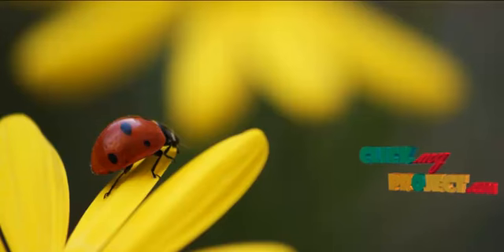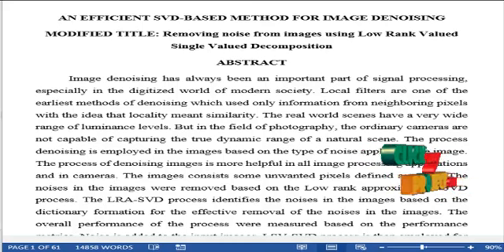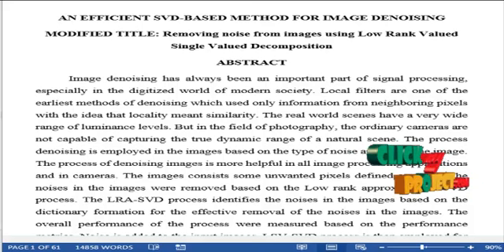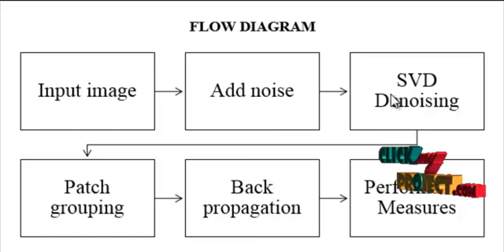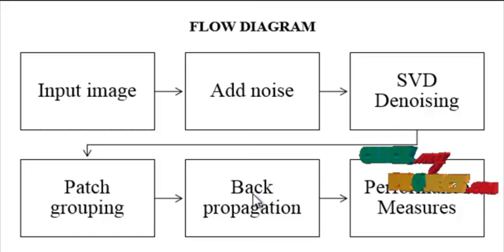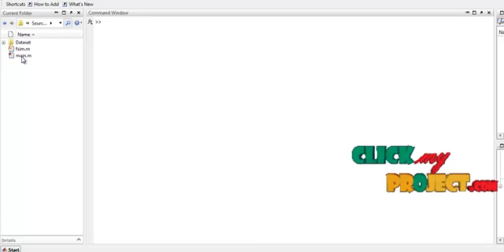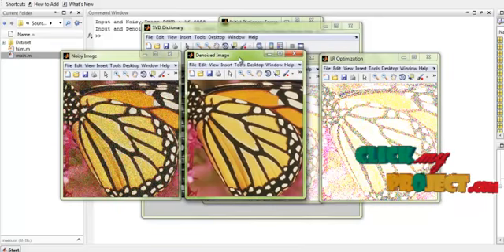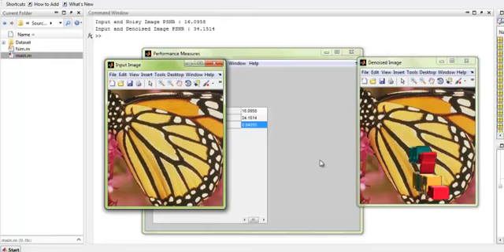An Efﬁcient SVD-Based Method for Image Denoising | Final Year Projects 2016